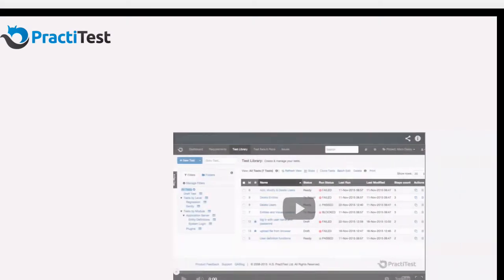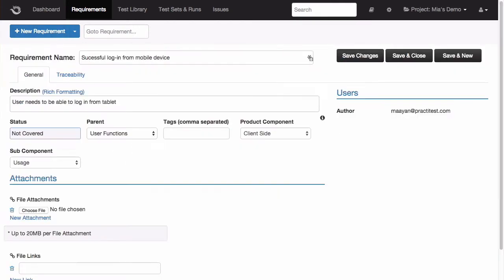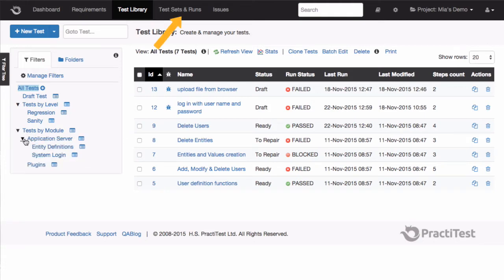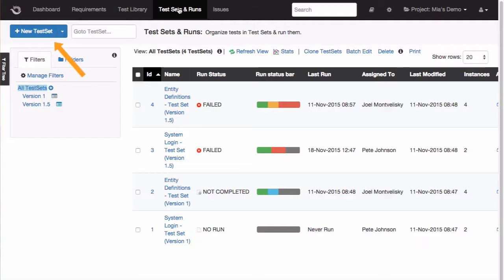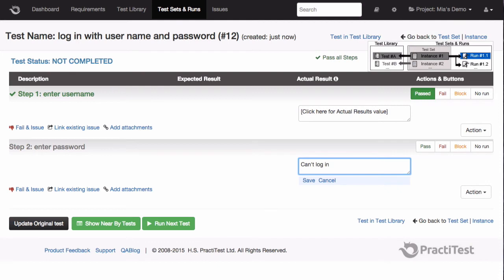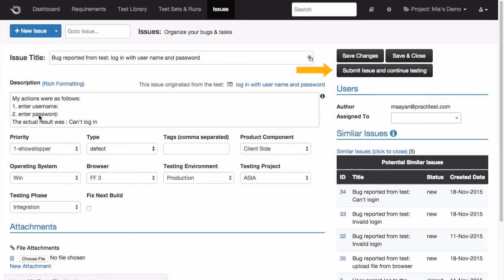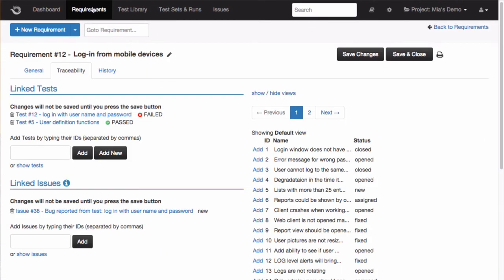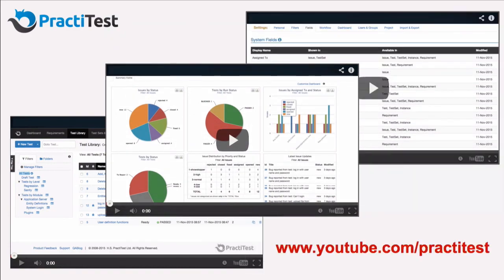PractiTest End-to-end Workflow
A quick end- to-end tour of this test management system and view the functionality around Requirements, Testing and Issue Management.